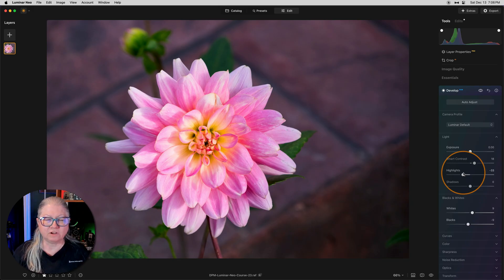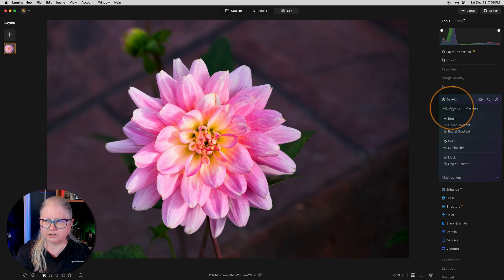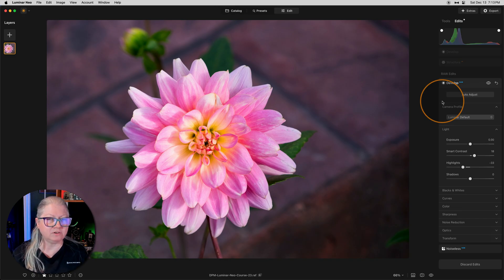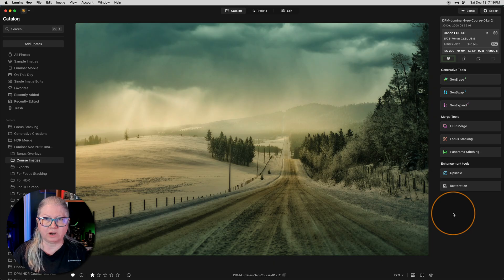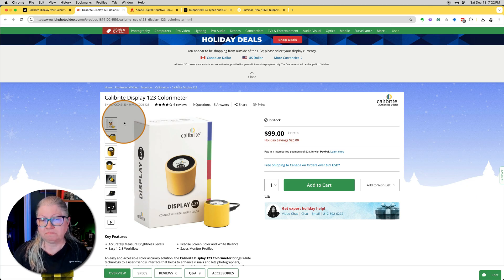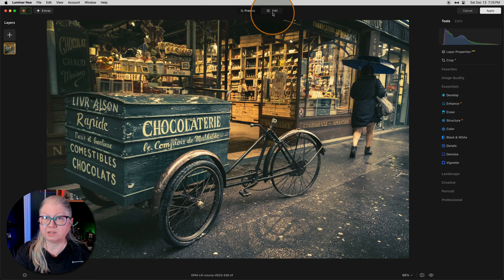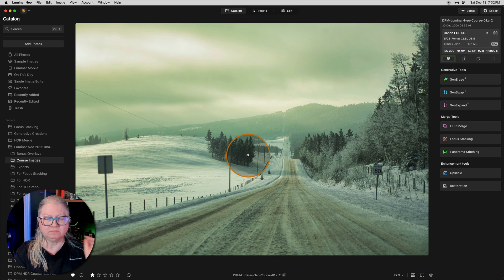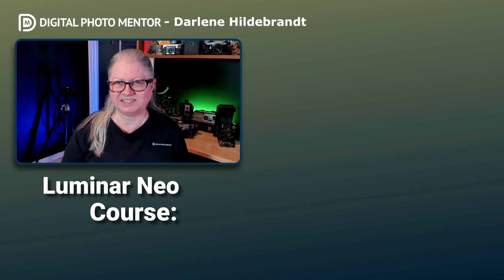5 MORE Common Luminar Neo Problems And How To Fix Them!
Have you ever tried to mask an area in Luminar Neo's Develop tool and found no masking option exists? Maybe your camera profiles disappeared, or your prints look nothing like what you edited on screen. Perhaps your Lightroom plugin edits vanish into thin air, or the histogram refuses to show up. These five issues frustrate Luminar Neo users daily. This video gives you the fix for each one.

✔️ The trick to accessing masking controls on the Develop tool
✔️ Why camera profiles disappear and how to restore them
✔️ How monitor calibration fixes the print vs screen mismatch
✔️ Where your Lightroom plugin images actually go after editing
✔️ The Windows-specific method to show the histogram in plugin mode
✔️ When to reinstall the Lightroom plugin and how to do it correctly

🟢 DPM Community – Friendly, Private, and All Skill Levels Welcome

➜ Weekly Zoom calls (Ask Me Anything, Photo Review, Edit Together)
➜ Exclusive video archive: HDR, night shots, composites & more
➜ Monthly photo challenge with prizes
➜ No trolls, no spam, no Facebook

0:00 Introduction
0:33 Issue 1: Why can't I mask using Develop?
2:49 Issue 2: Why are the camera profiles missing?
5:13 Luminar Neo Keyboard Shortcuts Cheatsheet Download
5:31 Issue 3: My prints don't match what I see in Luminar Neo
6:21 Monitor Callibration Tool I Recommend - Calibrite
7:45 Issue 4: My image didn't get imported back to Lightroom after Editing in Luminar as a Plugin
10:16 Issue 5: The Histogram is Missing in the Plugin

➜ QUESTIONS ANSWERED
✔️ Why is there no masking option when I open Develop in Luminar Neo
✔️ How do I get camera profiles to show up in Luminar Neo
✔️ Why do my prints look different than what I see on my monitor
✔️ Where did my image go after editing in Luminar Neo plugin
✔️ How do I show the histogram in Luminar Neo plugin mode on Windows

➜ WHY YOU'LL WANT TO WATCH
These five issues frustrate Luminar Neo users daily, but each has a straightforward solution. You'll walk away knowing the workarounds that save hours of troubleshooting. Whether you're a plugin user or work directly in Luminar Neo, at least one of these fixes will solve a problem you've encountered.

6 Reasons Why You WANT to Use the CURVES Tool